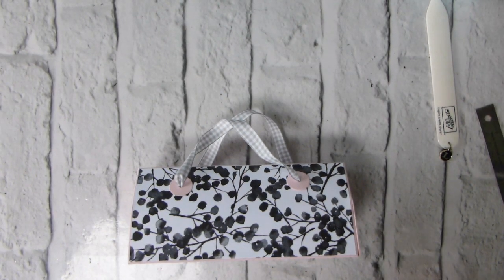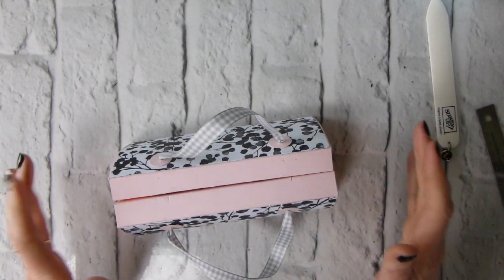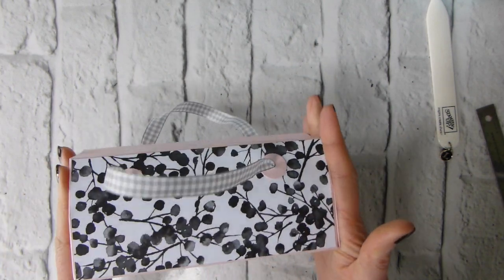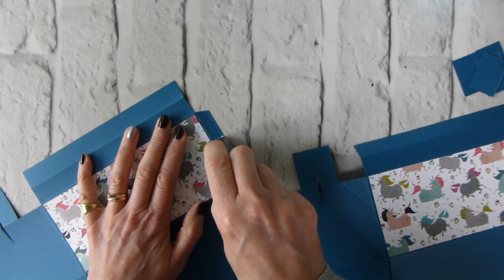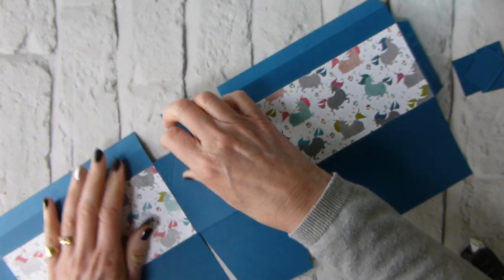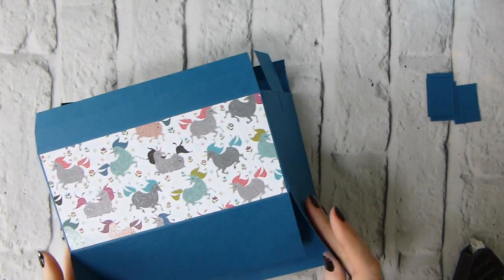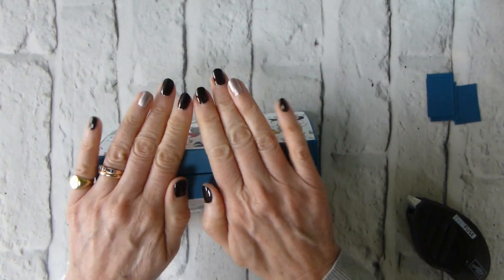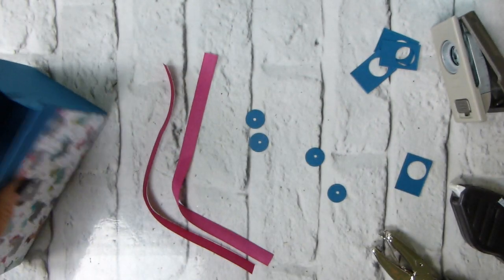Chinese Fruit Box style Handbag Gift Box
SMQ7N7UR
If your order is £80 or more, consider becoming a Member. For just £99(including FREE P&P), you can choose £130 of product of YOUR choice, including items from the Annual Catalogue and the Spring/Summer Catalogue, and then get all your crafting goodies at a DISCOUNT!